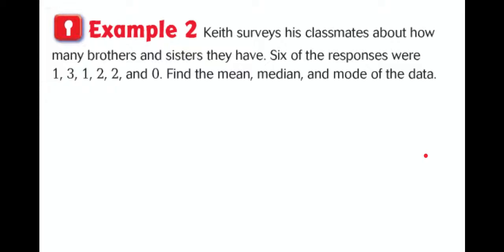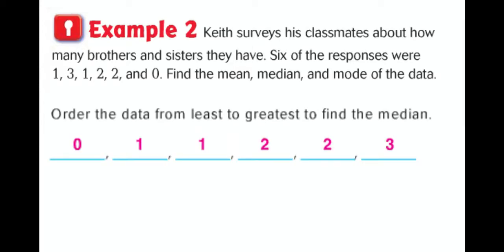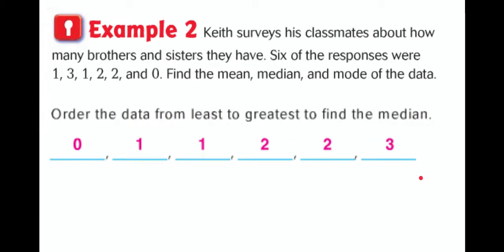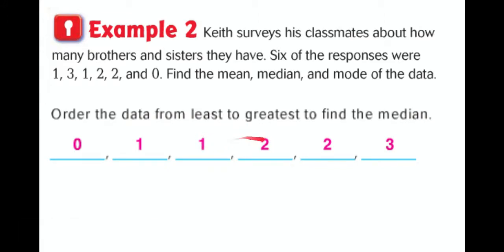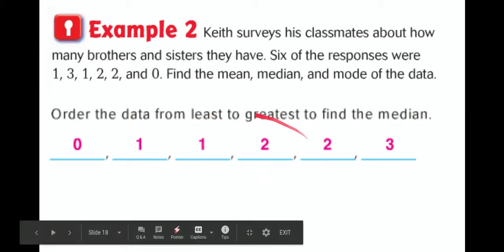12.6 - Example 2